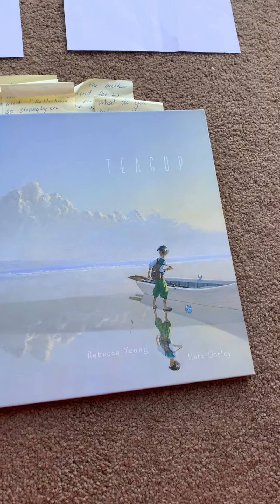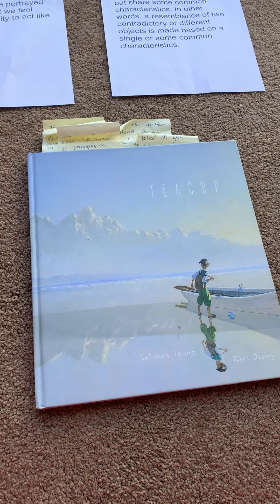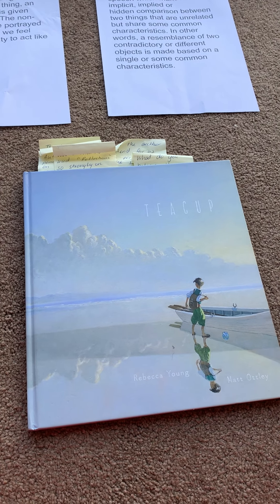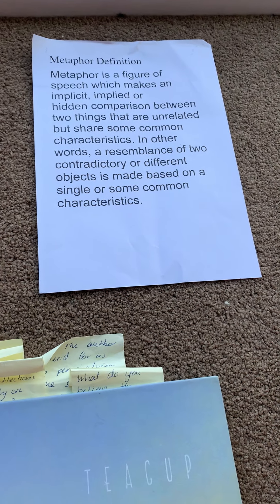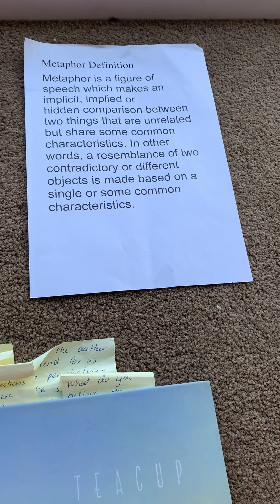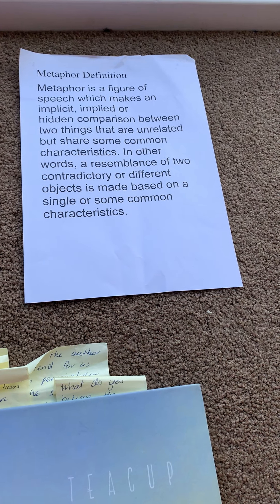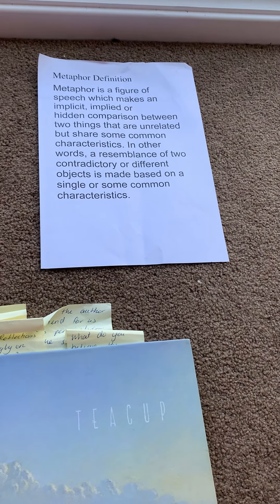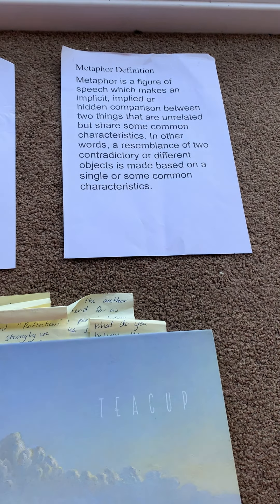Teacup by Rebecca Young and Matt Ottley. A reading for understanding and learning (Part A) Stage 3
Questioning the Author/Illustrator: Explicit lesson (Part A)
This video has been developed for continuity of learning experiences for primary school aged children whilst social distancing and social isolation regulations are in place. The book has been written by Rebecca Young and Illustrated by Matt Ottley, it has been published by Scholastic. This video is created for education purposes only and will only be used for education purposes during the COVID-19 pandemic.